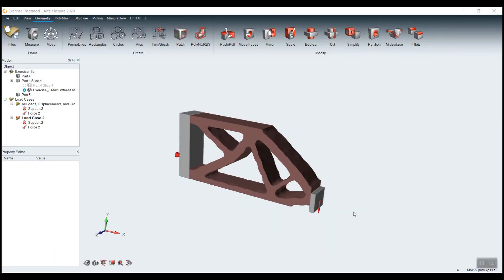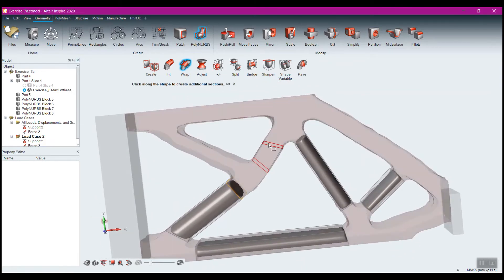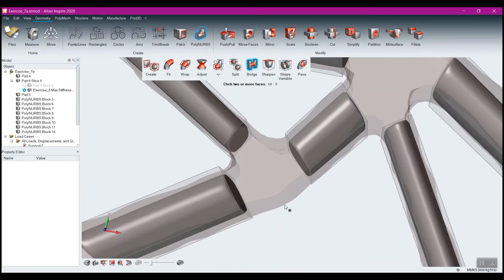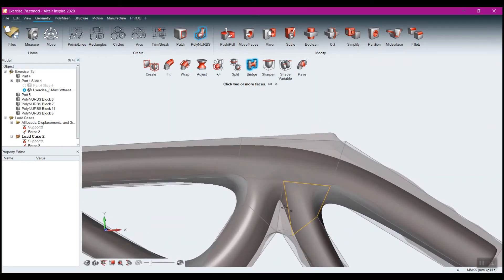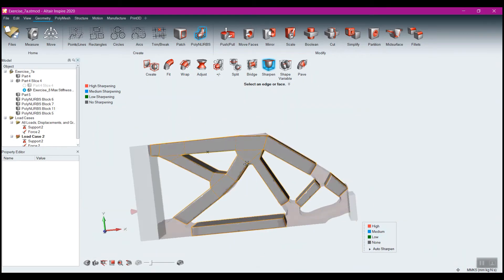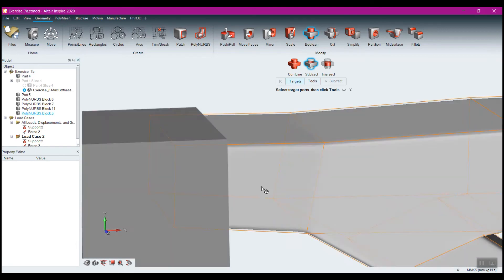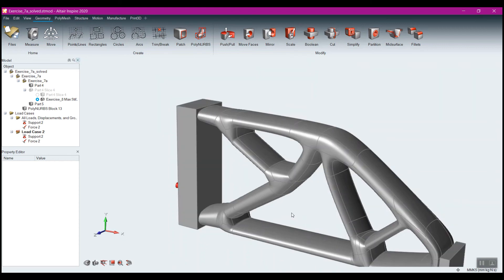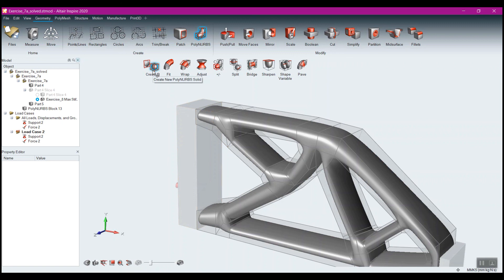Altair Inspire Video Instructional Series – Polynurbs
Altair`s Erik Larson presents this Altair Inspire Video Instructional Series
Learn how to use Polynurbs in this Video
What is Altair Inspire?
Applied early in the product development lifecycle, Altair Inspire accelerates the creation, optimization, and study of innovative, structurally efficient parts and assemblies through collaboration. Inspire's award winning user experience for geometry creation and modification can be learned in just a few hours, and delivers dependable Altair solver power.